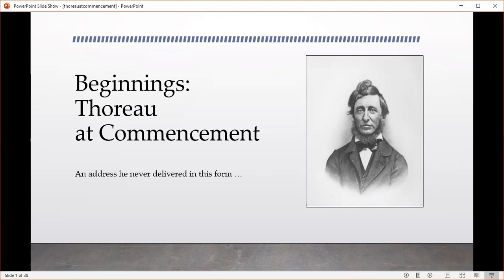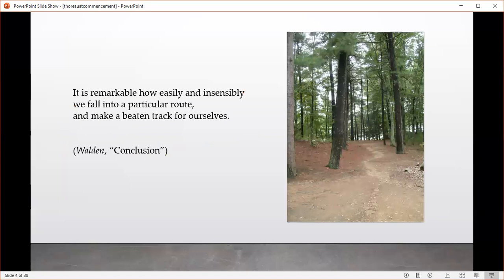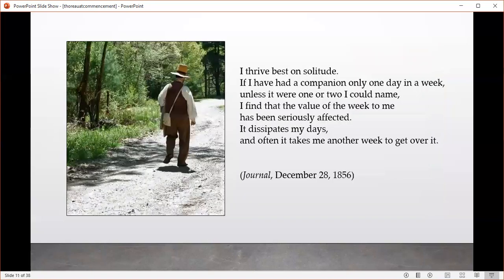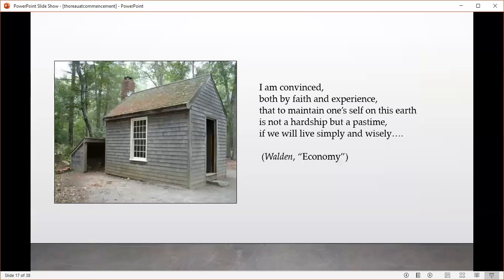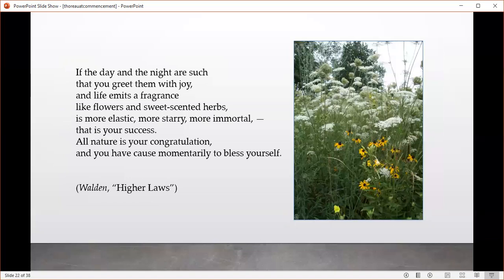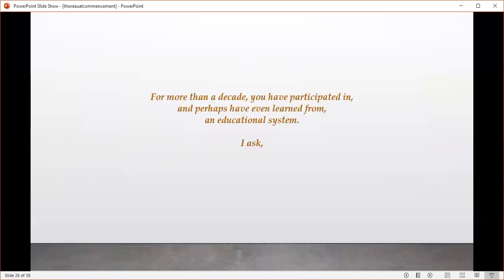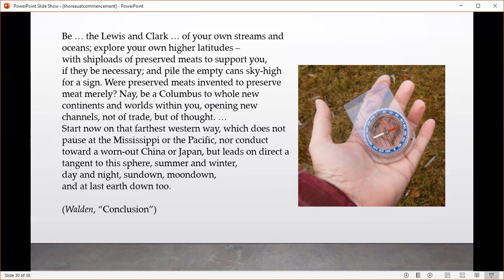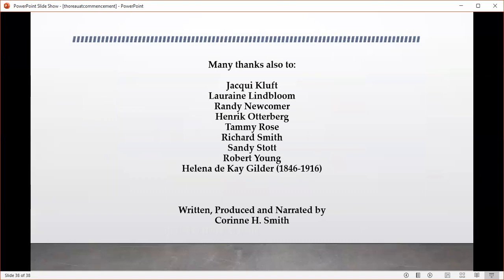Beginnings: Thoreau at Commencement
American author and naturalist Henry David Thoreau was never called upon to deliver a commencement speech. However, if he HAD given one, it may have sounded like what you’ll hear here. This speech is made up almost entirely of quotes written by Thoreau. The few transitions that have been added appear on the screen in brown italics. This compilation was assembled by Corinne H. Smith. Enjoy!

An early version of this text first appeared as a blog post for the Thoreau Farm Trust in May 2013. It has also been delivered in person on a few past occasions, but without visuals.